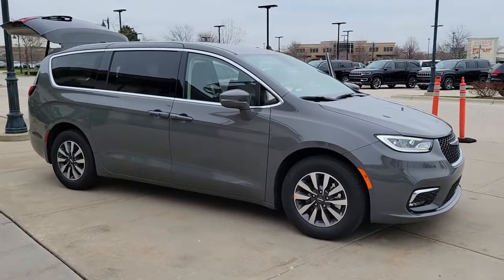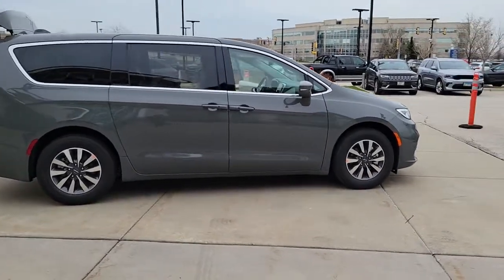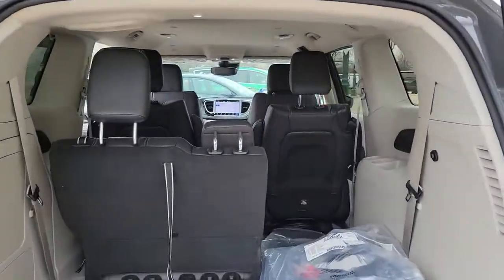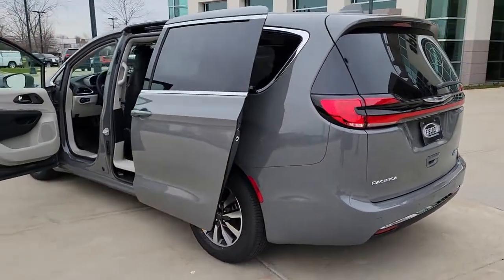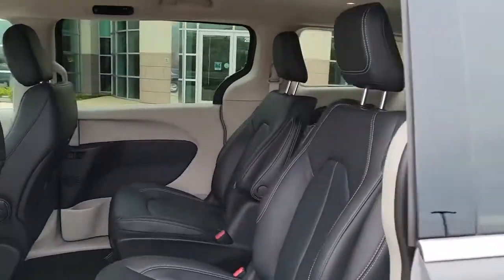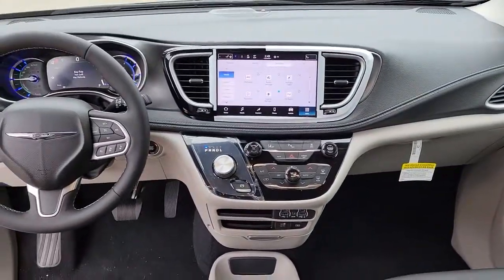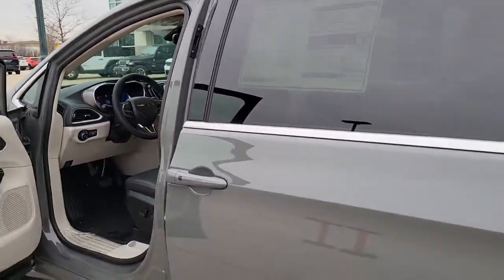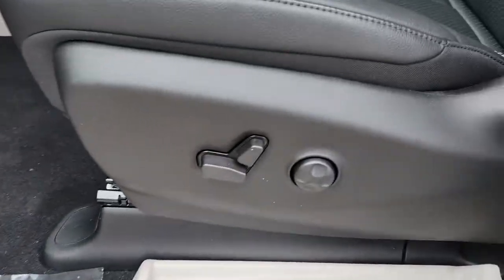2022 Chrysler Pacifica Chicago, Evanston, Highland Park, Deerfield, Northbrook IL C36731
Ceramic Gray Clearcoat New 2022 Chrysler Pacifica available in Glenview, IL at Fields Chrysler Jeep Dodge Ram Glenview. Servicing the Chicago, Evanston, Highland Park, Deerfield, Northbrook, IL area.
2022 Chrysler Pacifica Hybrid Touring L - Stock#: C36731 - VIN#: 2C4RC1L7XNR156007

ENGINE: 3.6L V6 HYBRID  (STD),CERAMIC GRAY CLEARCOAT,TIRES: 235/65R17 BSW AS  (STD),BLACK SEATS,BLACK/ALLOY/BLACK  PERFORATED LEATHER TRIM BUCKET SEATS,QUICK ORDER PACKAGE 2EL  -inc: Engine: 3.6L V6 Hybrid  Transmission: eFlite SI-EVT,TRANSMISSION: EFLITE SI-EVT  (STD),SAFETY SPHERE UNAVAILABLE  -inc: ParkSense Rear Park Assist w/Stop  ParkView Rear Back-Up Camera,WHEELS: 17 X 7.0 DIAMOND CUT W/PAINTED POCKETS  (STD),Front Wheel Drive,Power Steering,ABS,4-Wheel Disc Brakes,Brake Assist,Aluminum Wheels,Tires - Front All-Season,Tires - Rear All-Season,Heated Mirrors,Power Mirror(s),Integrated Turn Signal Mirrors,Rear Defrost,Privacy Glass,Intermittent Wipers,Variable Speed Intermittent Wipers,Rain Sensing Wipers,Rear Spoiler,Third Passenger Door,Fourth Passenger Door,Power Third Passenger Door,Power Fourth Passenger Door,Remote Trunk Release,Power Liftgate,Power Door Locks,Daytime Running Lights,Automatic Headlights,LED Headlights,Fog Lamps,MP3 Player,Auxiliary Audio Input,Steering Wheel Audio Controls,Auxiliary Audio Input,Satellite Radio,Requires Subscription,Bluetooth Connection,Power Driver Seat,Driver Adjustable Lumbar,Seat Memory,Power Driver Seat,Driver Adjustable Lumbar,Bucket Seats,Rear Bucket Seats,Adjustable Steering Wheel,Trip Computer,Power Windows,3rd Row Seat,Heated Steering Wheel,Keyless Entry,Power Door Locks,Keyless Start,Keyless Entry,Power Door Locks,Universal Garage Door Opener,Cruise Control,Adaptive Cruise Control,Climate Control,Multi-Zone A/C,A/C,A/C,Rear A/C,Leather Seats,Bucket Seats,Auto-Dimming Rearview Mirror,Driver Vanity Mirror,Passenger Vanity Mirror,Driver Illuminated Vanity Mirror,Passenger Illuminated Visor Mirror,Floor Mats,Remote Engine Start,Keyless Start,Remote Engine Start,Smart Device Integration,MP3 Player,Smart Device Integration,Seat Memory,Power Windows,Power Door Locks,Trip Computer,Heated Front Seat(s),Security System,Engine Immobilizer,Traction Control,Stability Control,Traction Control,Front Side Air Bag,Telematics,Requires Subscription,Blind Spot Monitor,Cross-Traffic Alert,Lane Departure Warning,Lane Keeping Assist,Lane Departure Warning,Front Collision Mitigation,Automatic Parking,Aerial View Display System,Tire Pressure Monitor,Driver Air Bag,Passenger Air Bag,Front Head Air Bag,Rear Head Air Bag,Passenger Air Bag Sensor,Knee Air Bag,Child Safety Locks,Back-Up Camera